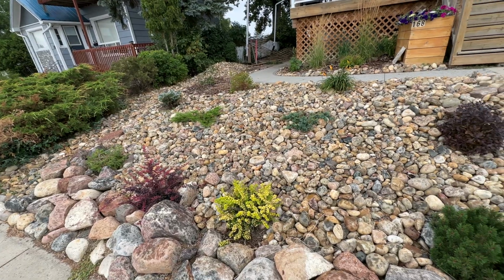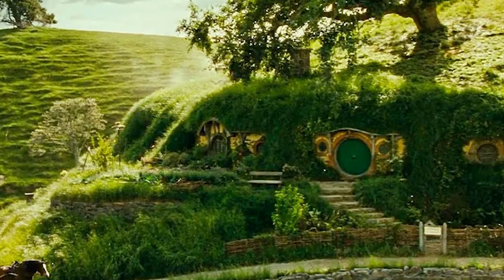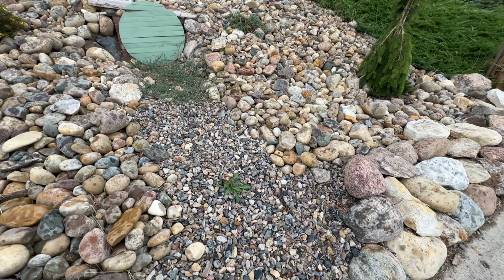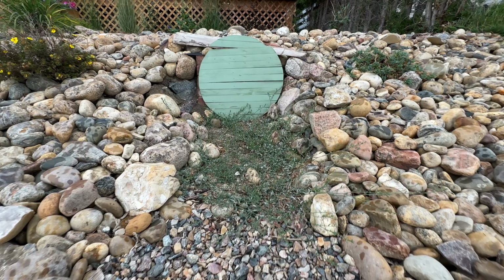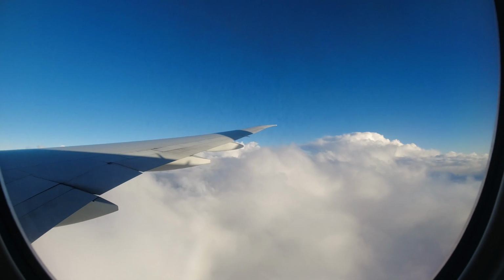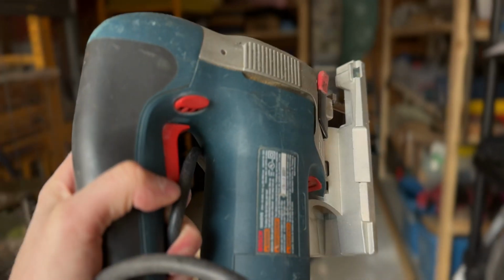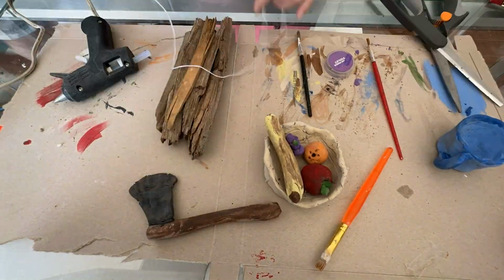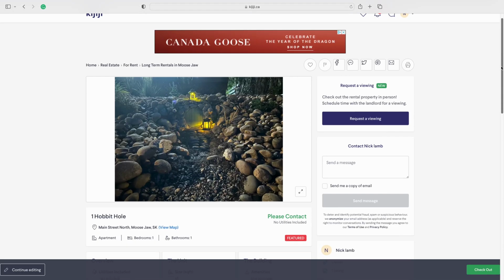The perfect tenant for our Hobbit Hole.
I made a Hobbit hole in our front yard, but after getting a bad tenant who didn't maintain the property, I knew we had to make some changes. So we went to New Zealand to learn Hobbit hole crafting from the pros! Let's hope we can find a great tenant this time.